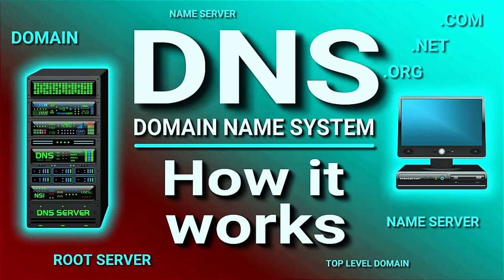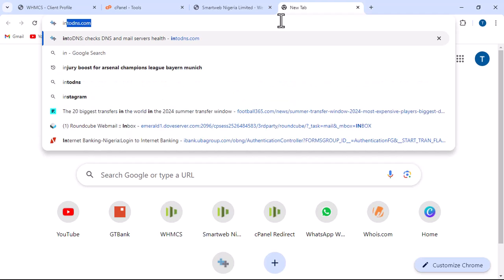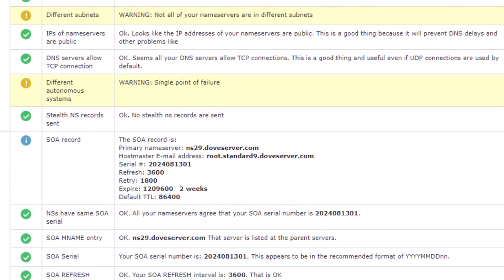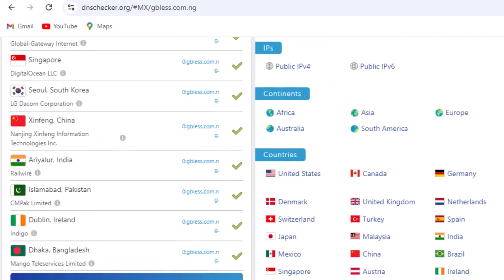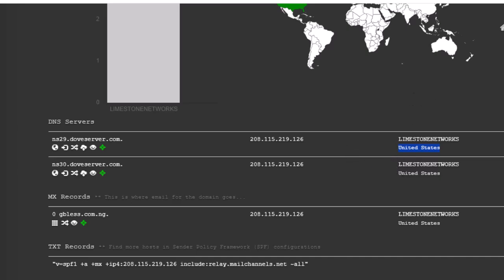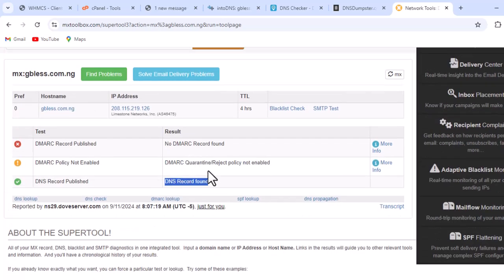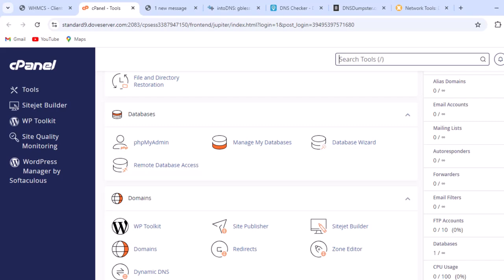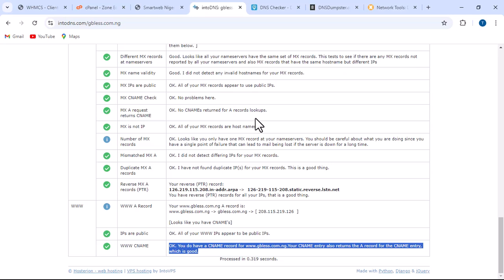How To Identify DNS Issues